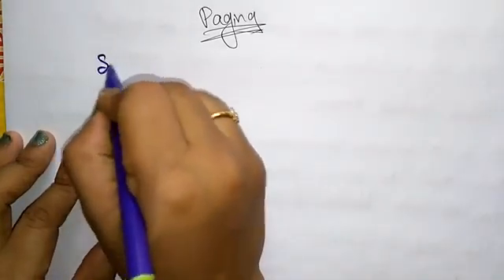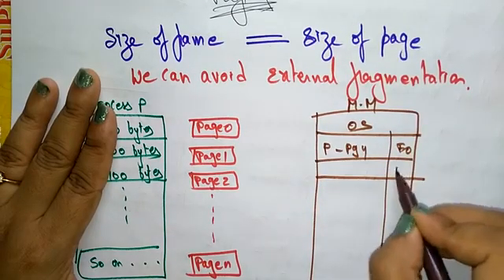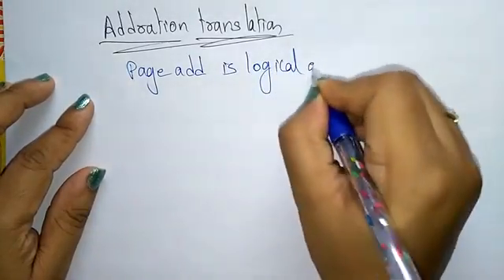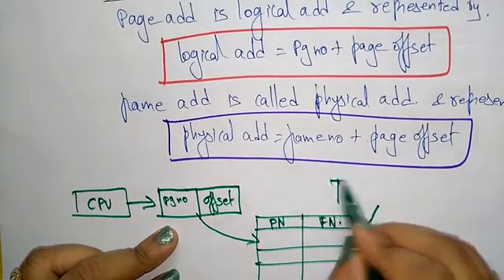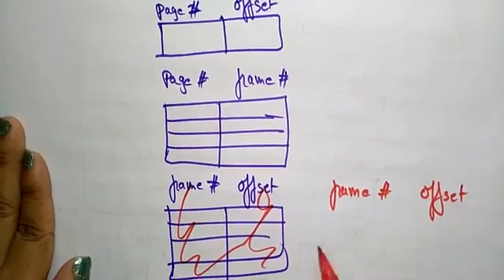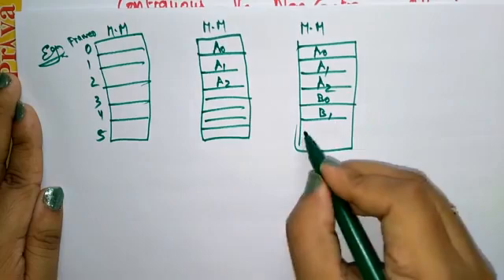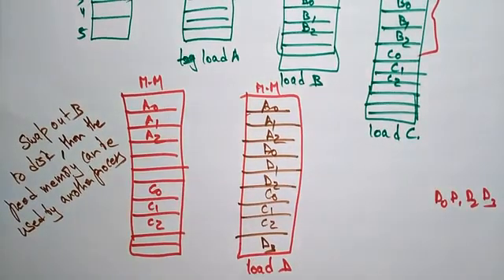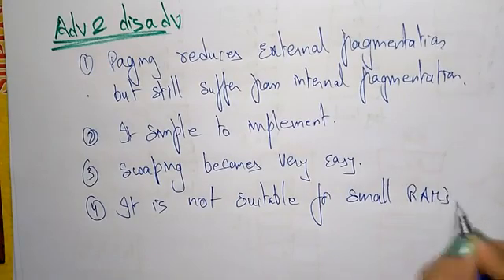Operating system_Lecture (3)